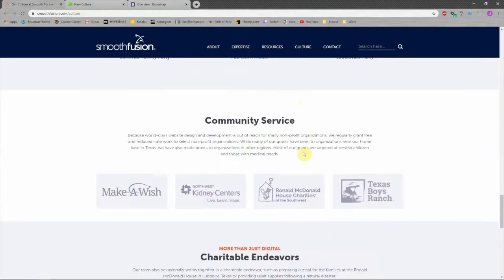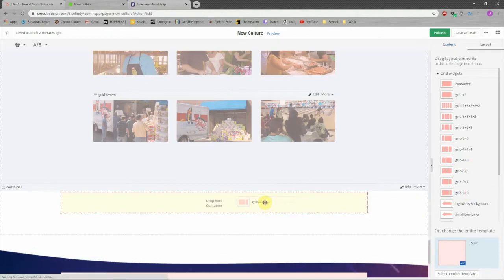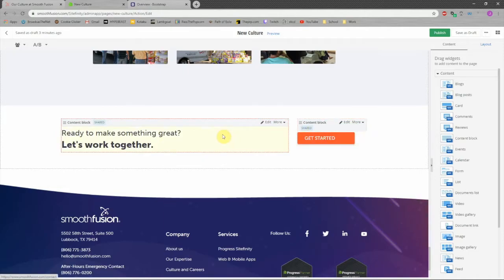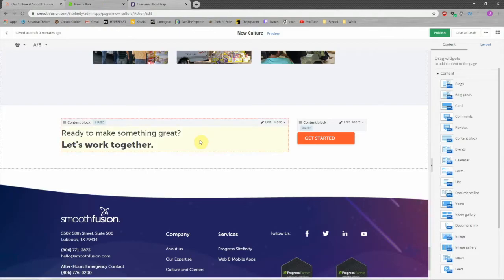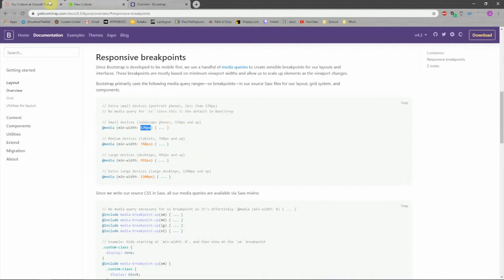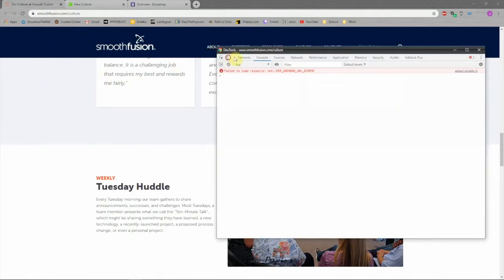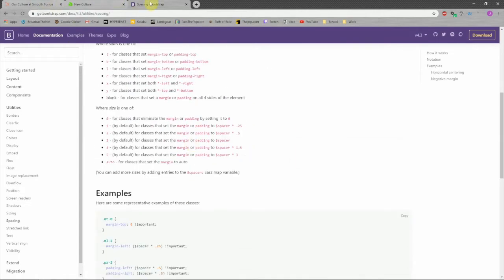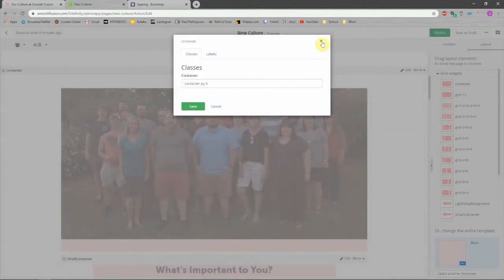Building a Page in Sitefinity | Part 6: Shared Content and Mobile Responsiveness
In this final video, we'll show you how to add shared content blocks on a Sitefinity website. Jeremy will also start finishing up creating the culture page.  As he finishes, he'll give a quick overview of how pages should be created with mobile responsiveness in mind, changing the layout of content as the screen size changes.